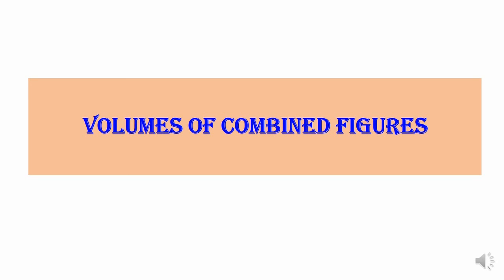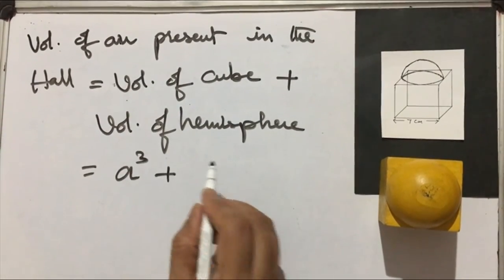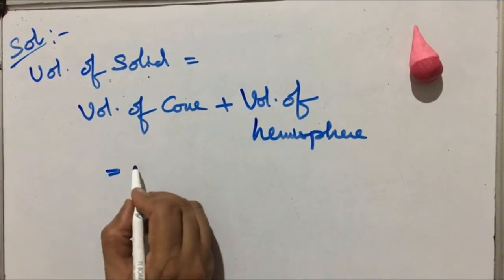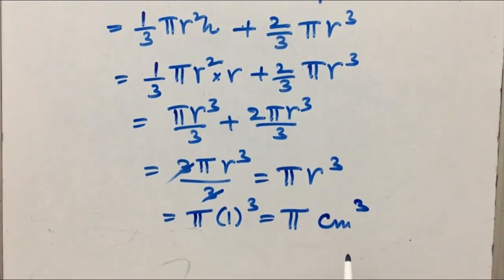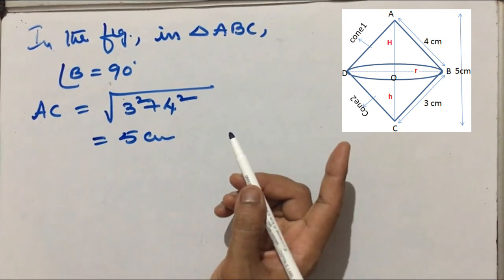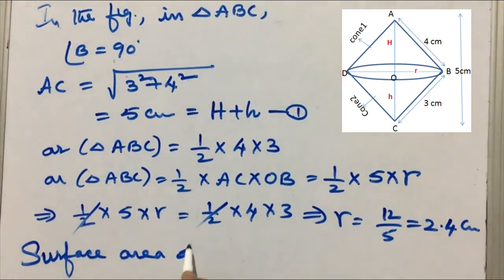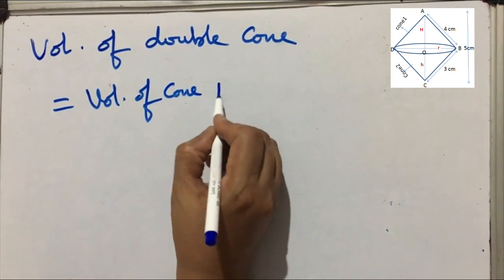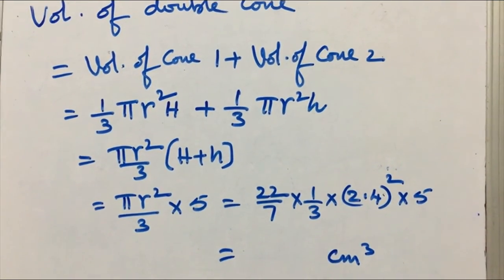Volumes of the combined figures